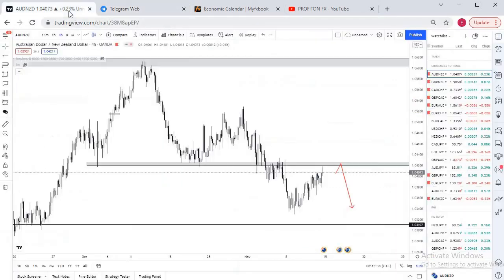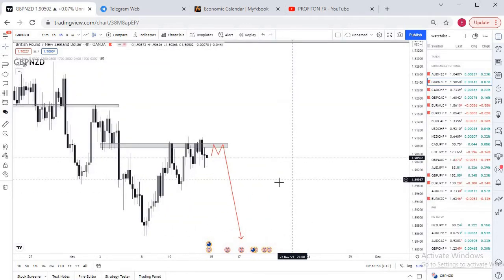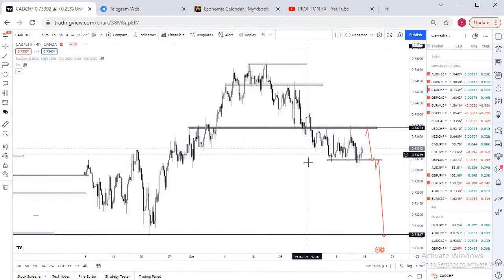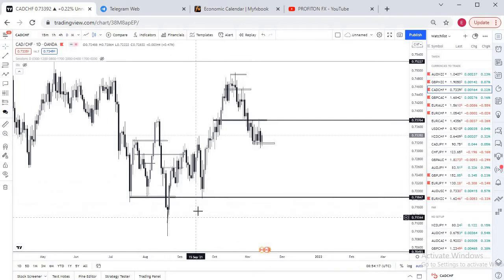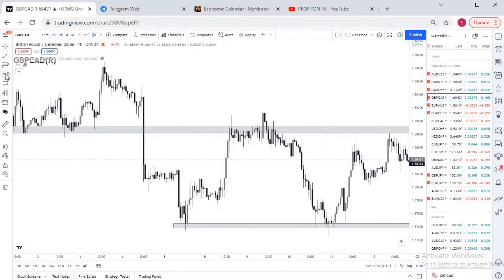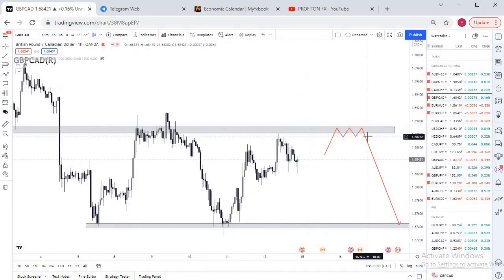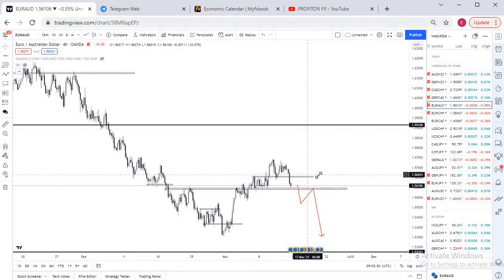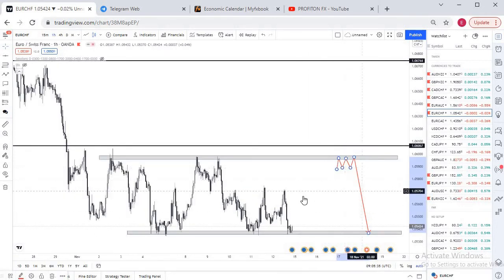FOREX FORECAST: WEEK(15th November- 19th November) 2021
Week 15 November - 19 November Forex Forecast Analysis.

Hello Forex Traders,

For those who trade specific currency pairs, I have placed timestamps below, feel free to skip to your desired currency pair.

I hope you find this Forex forecast beneficial to your trading, and if so, make sure to…

Have a profitable week ahead!!

TIMESTAMPS
00:00 INTRO/BRIEFING
01:10 AUDNZD Analysis
03:13 GBPNZD Analysis
06:36 CADCHF Analysis
10:20 GBPCAD Analysis
15:51 EURAUD Analysis
19:07 EURCHF Analysis
20:42 OUTRO